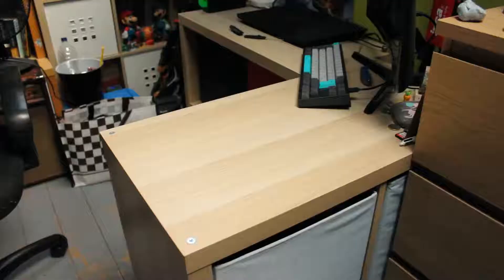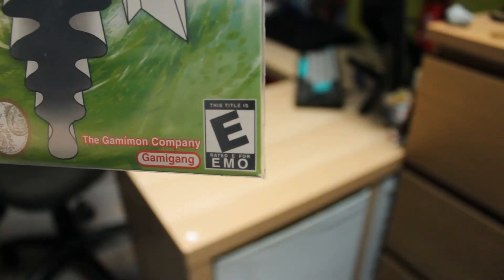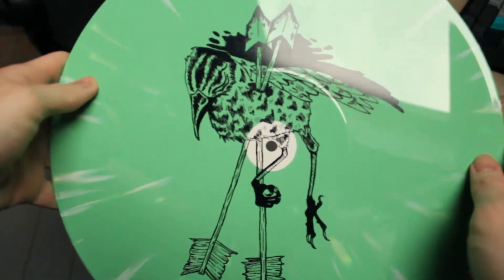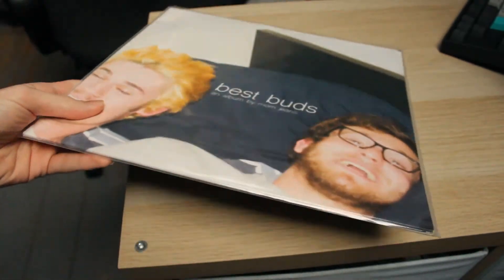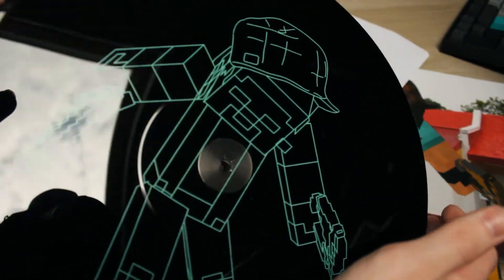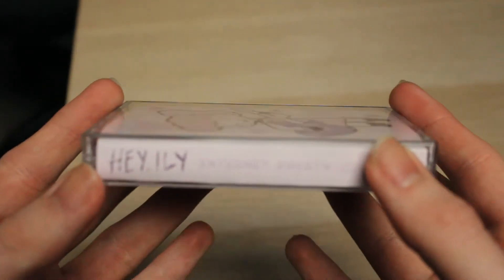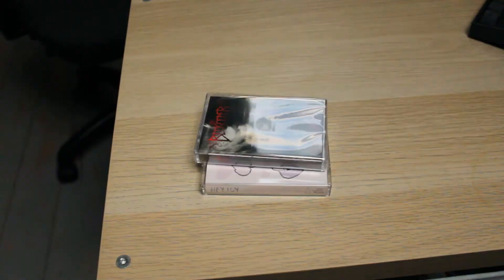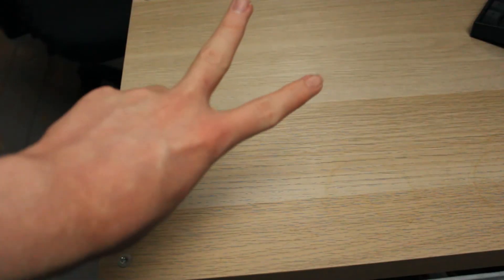i buy too much music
bro too much music for this year, banger albums and losing money fast